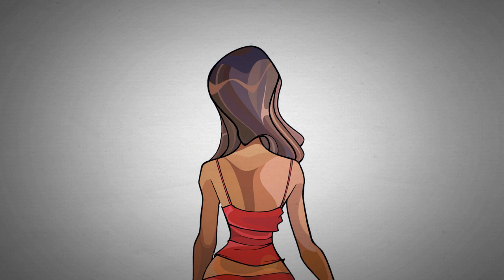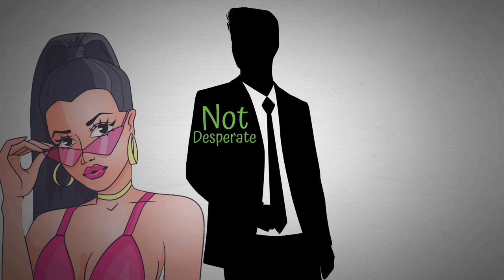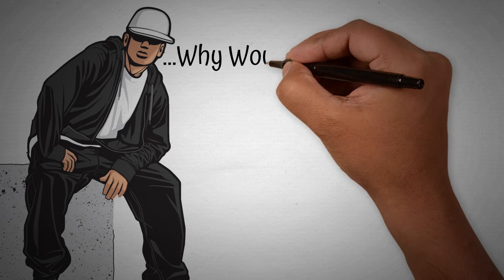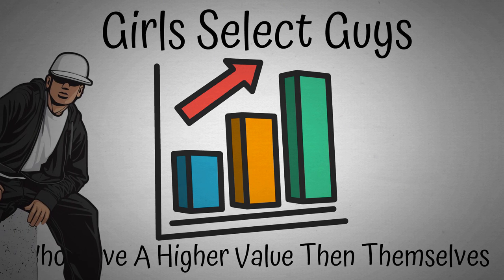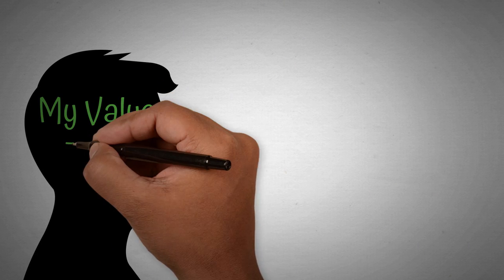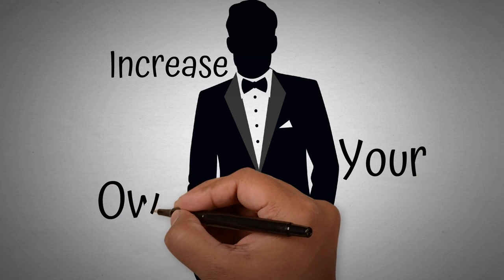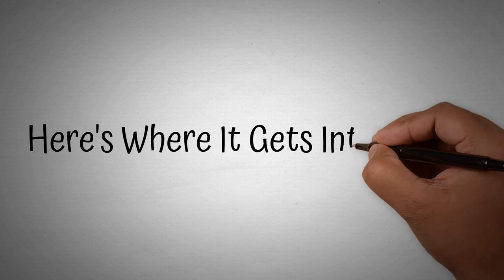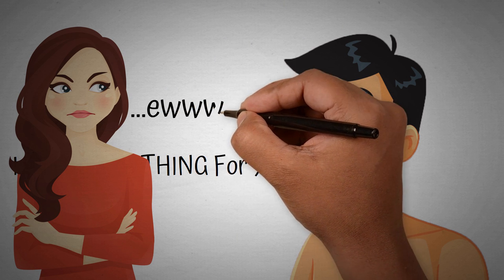3 LIFE ALTERING Things I Learned About Girls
3 more life changing things I learned about girls and 'female nature'. What more can I say? ;) .